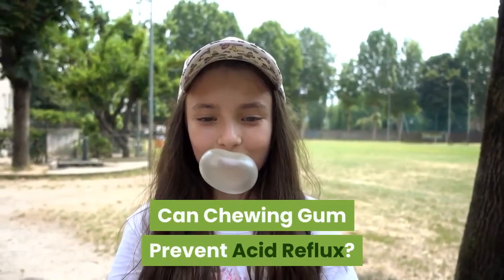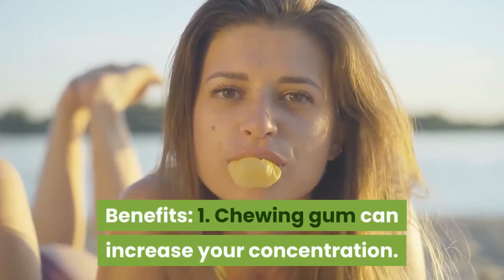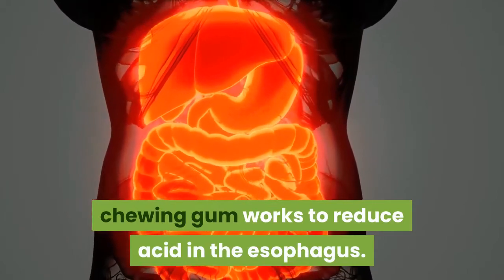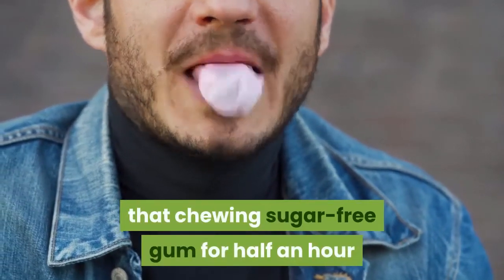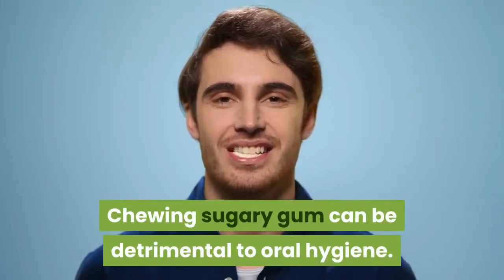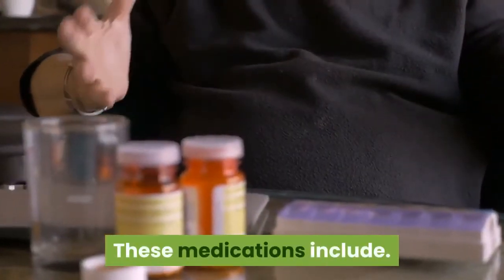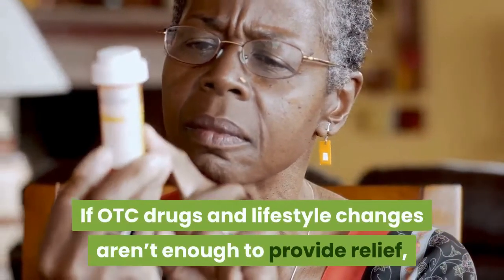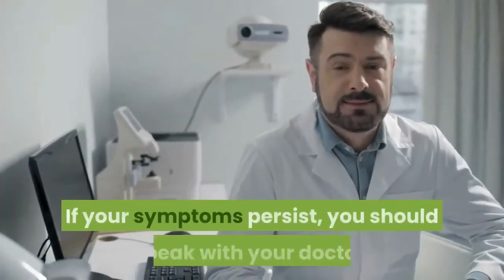Chewing Gum and Acid Reflux | Can Chewing Gum Prevent Acid Reflux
Acid reflux occurs when stomach acid backs up into the tube that connects your throat to your stomach. This tube is called the esophagus. When this happens, that all-too-familiar burning sensation, regurgitated food, or a sour taste may result.
Chewing gum may reduce inflammation and soothe your esophagus. This is because chewing gum causes your saliva to become more alkaline. This can neutralize the acid in your stomach.
These effects can vary depending on the type of gum you’re chewing, though.